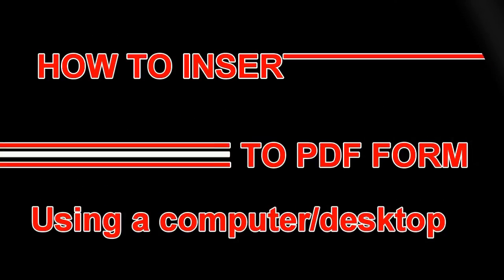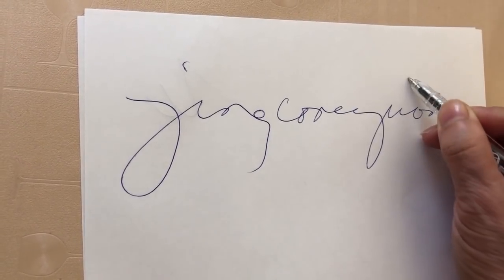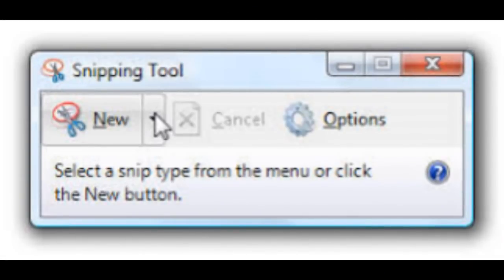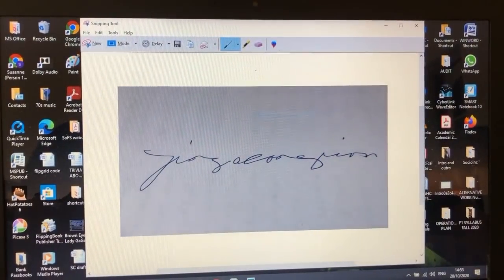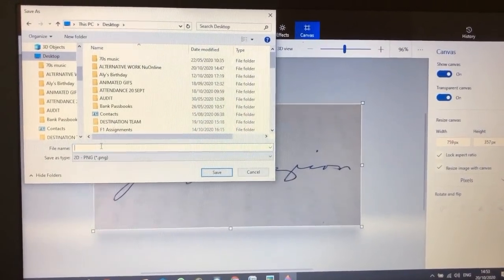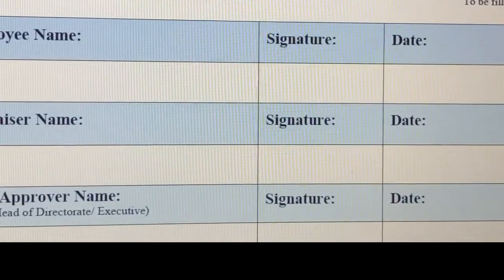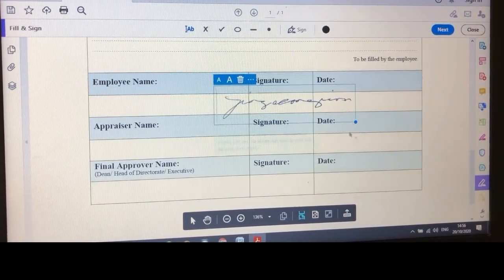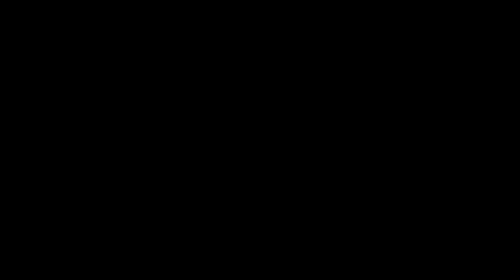HOW TO INSERT a DIGITAL SIGNATURE to PDF FORM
This video presents how to insert the digital signature to PDF Form with the help of a "snipping tool". There are many ways on how to insert a digital signature, but this is the simplest and easiest way to do it.